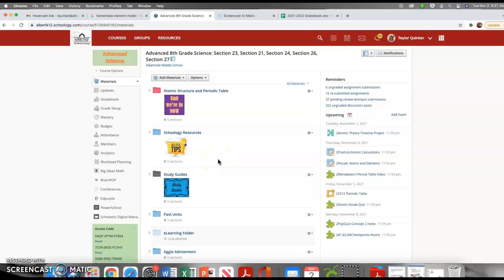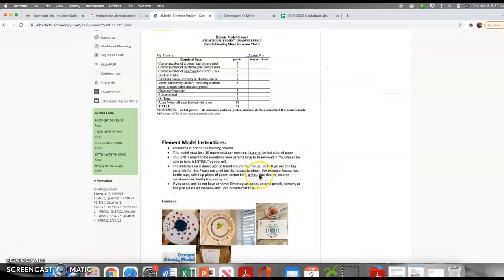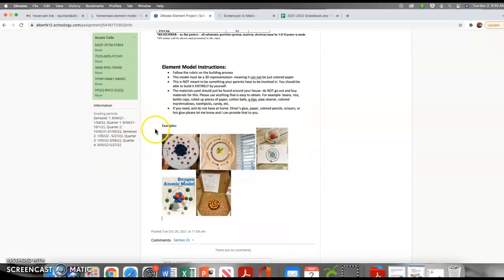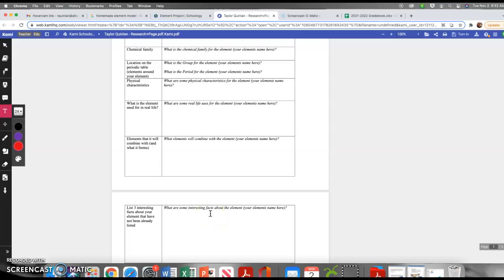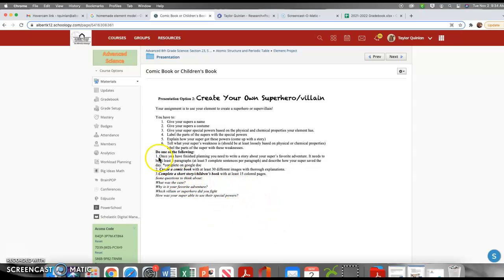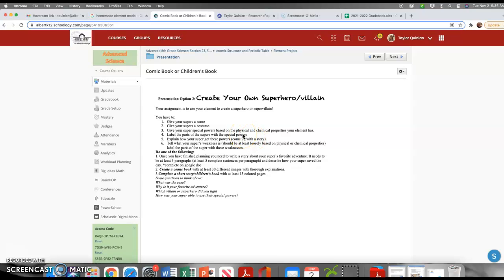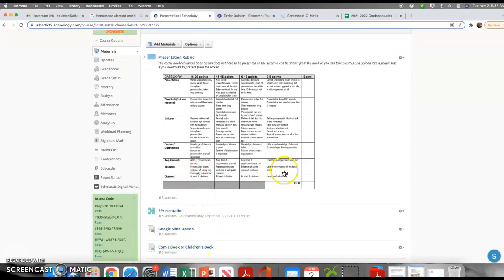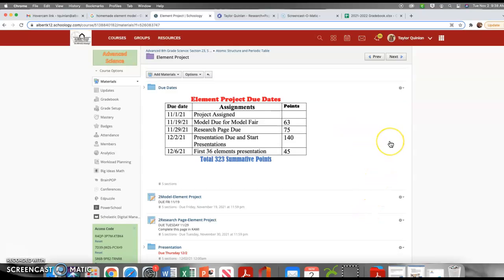Element Project Instructions